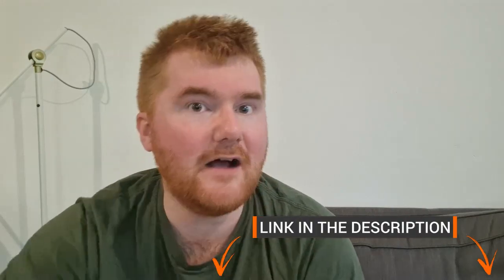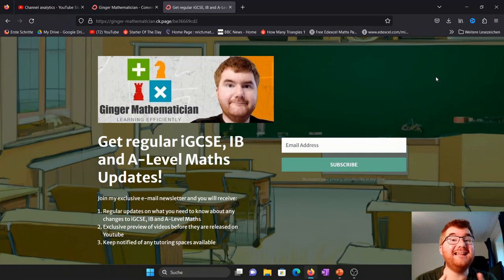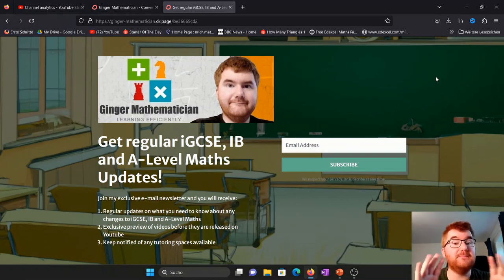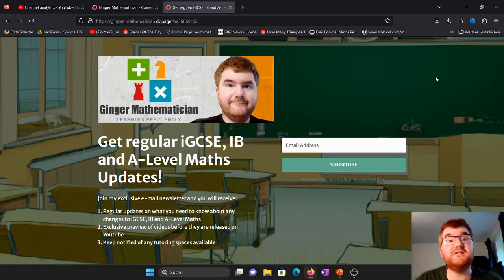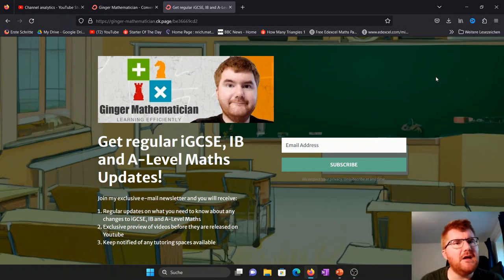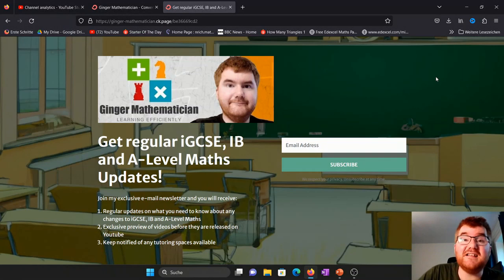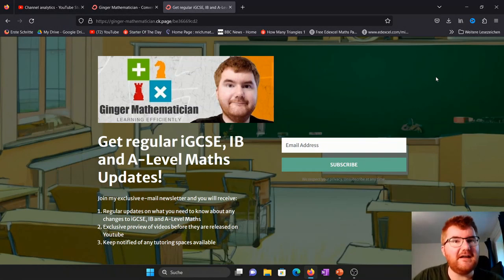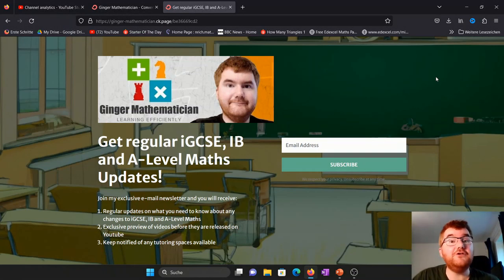How I'd Keep Up-To-Date With iGCSE, A-Level, IB Maths in 2024...